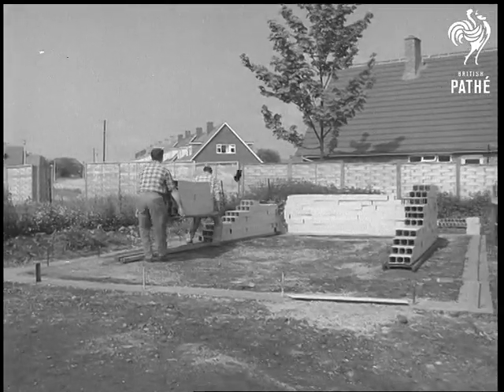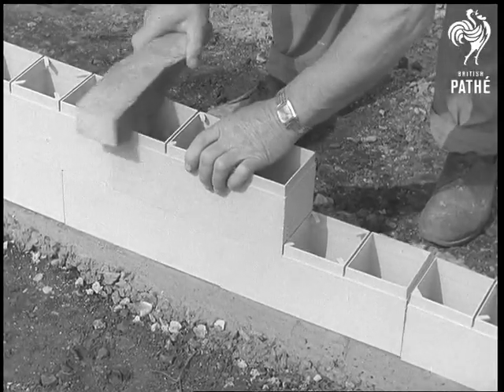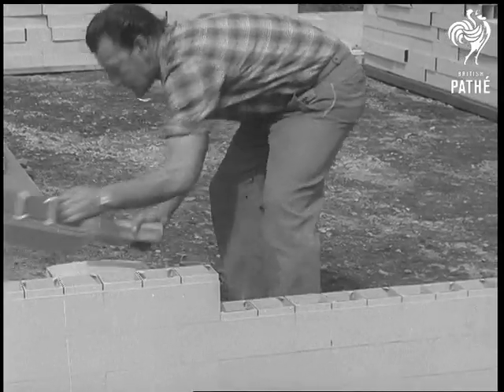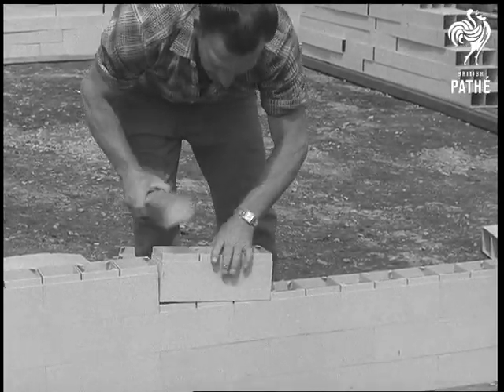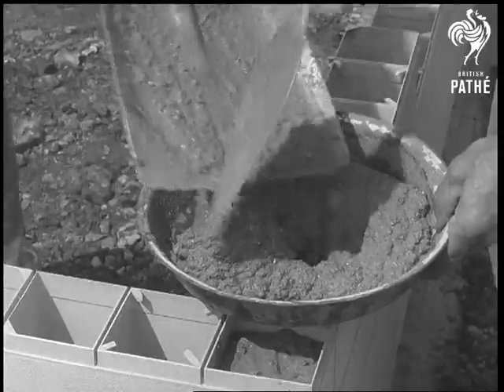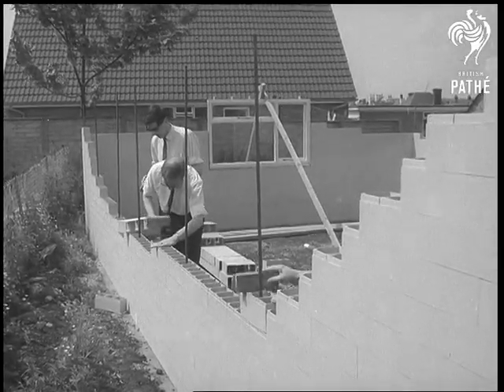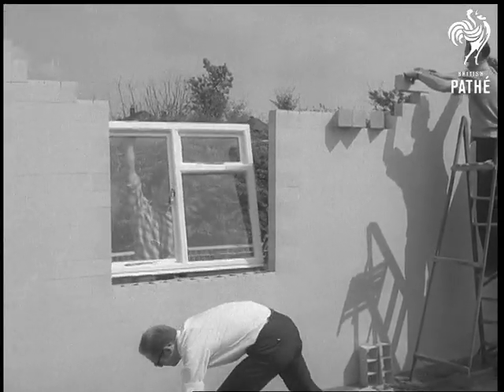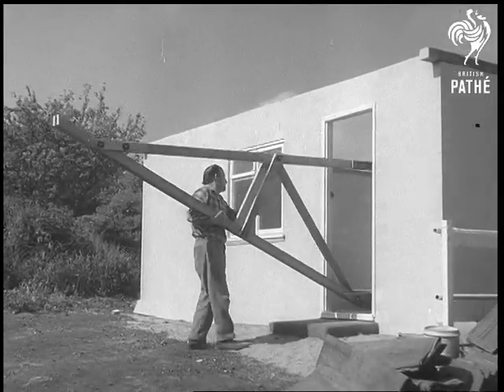Plastic Bricks (1967)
No title - plastic bricks used for house building. London.

M/S workers carrying piles of plastic bricks onto site. Various shots bricklayer laying plastic brick. Various shots man filling the bricks with concrete. L/S men working on partially completed wall. M/S as window frame is pressed in. M/S as roof timbers are carried into house. L/S as the roof timber is raised. C/U roof timber in place.  M/S the house ready for tiling. Interior M/S of the house. M/S men laying tiles on roof. M/S of the completed house.
 FILM ID:2037.23